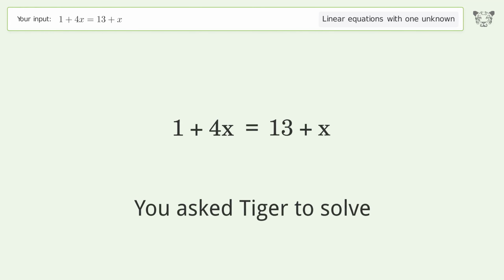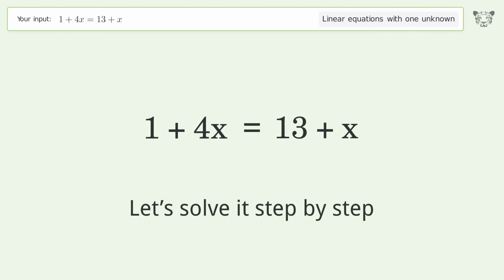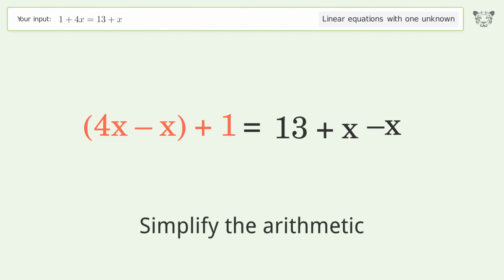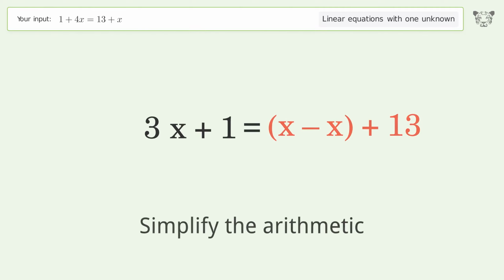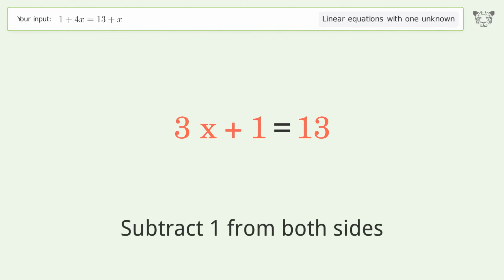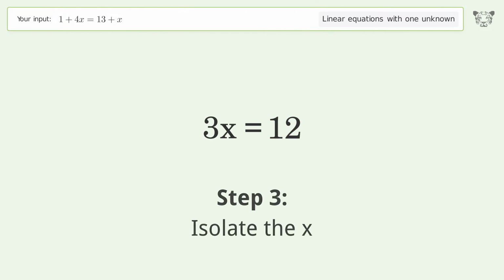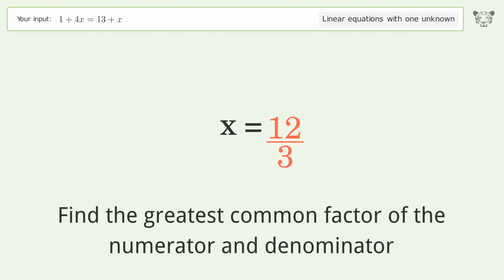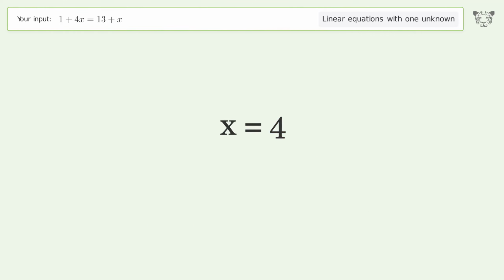Linear equation with one unknown: Solve 1+4x=13+x step-by-step solution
Solving 1+4x=13+x using the linear equation with one unknown solver

for a step-by-step and more tips and tricks for dealing with linear equations with one unknown.